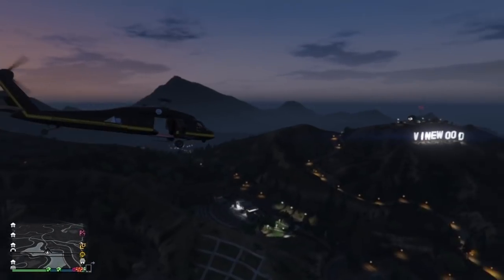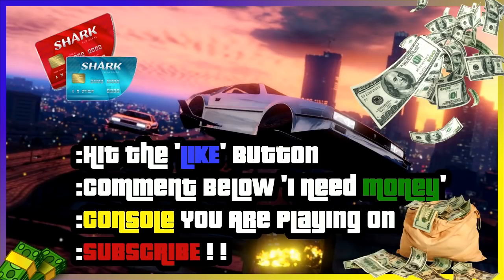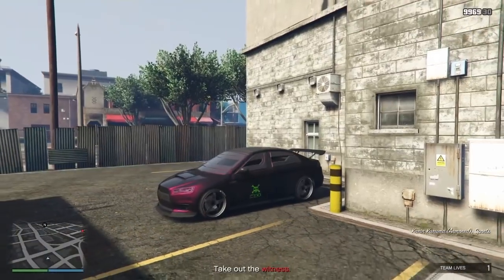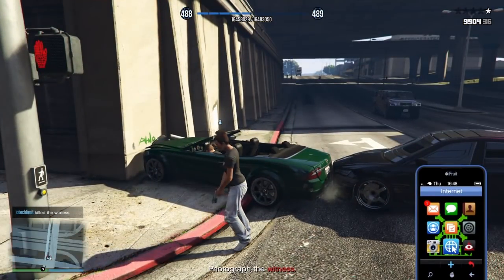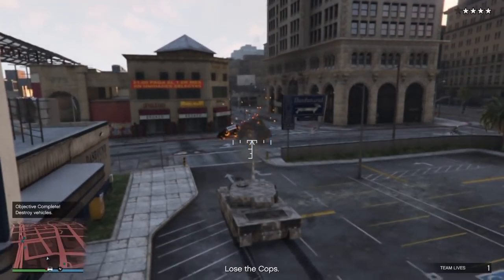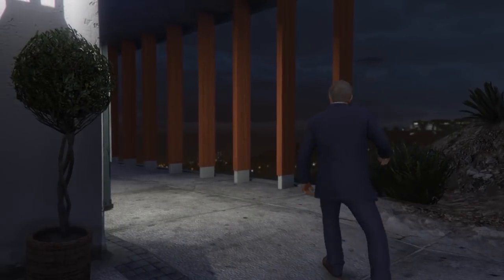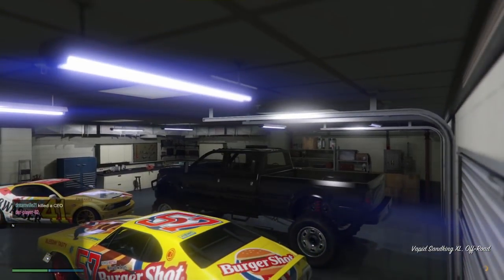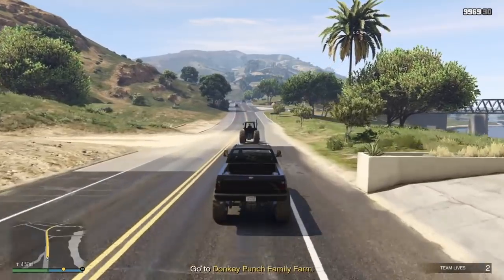GTA 5 - SOLO - FREE Cars & Money GLITCH/Method 1.42 PS4/XboxOne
PSN - lotechlimit

How To Get FREE MONEY and A FREE RARE CAR in GTA 5 Online 1.43 -SOLO- (PS4/XboxOne)

How to Get FREE Money & FREE RP in GTA 5 Online - SOLO - UNLIMITED Money RP Trick (PS4/XboxOne)

How To Get FREE Money & FREE Cars In GTA 5 Online 1.43 - FREE Money TRICK/HACK/Method (PS4/XboxOne)